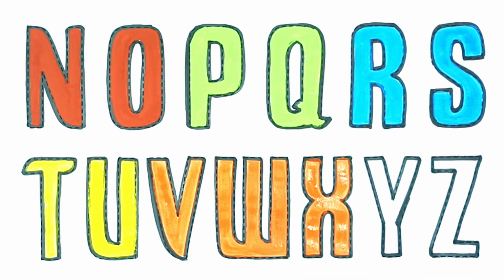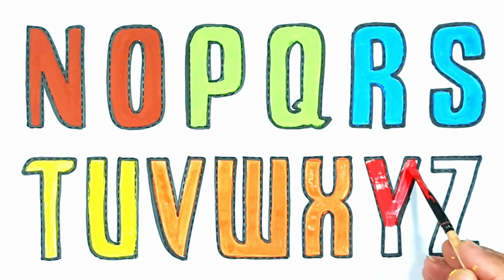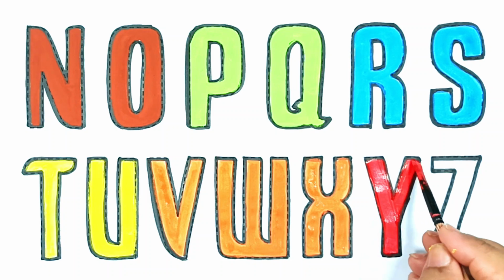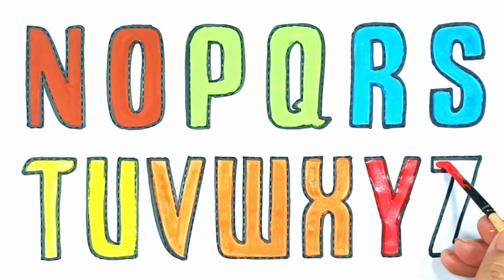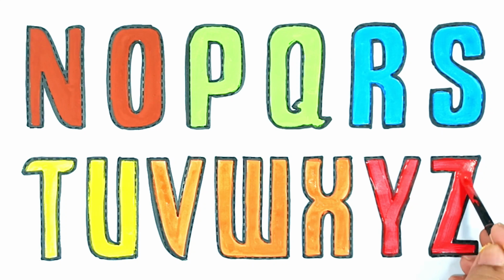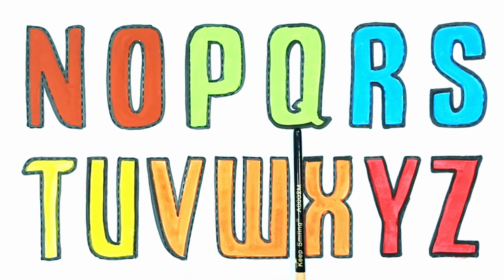Let's Learn to Draw and Paint NOPQRSTUVWXYZ for Kids // Easy Step by Step Drawing Tutorial